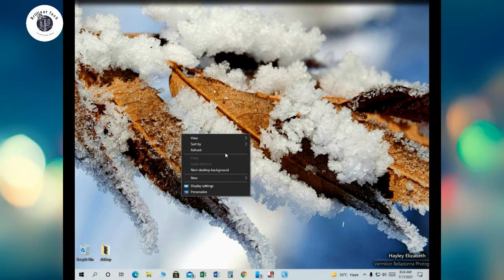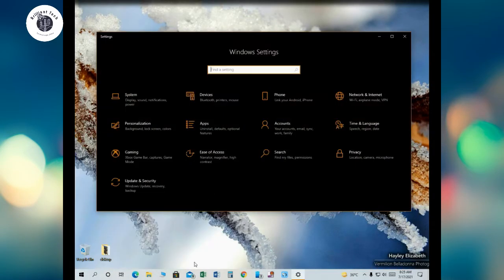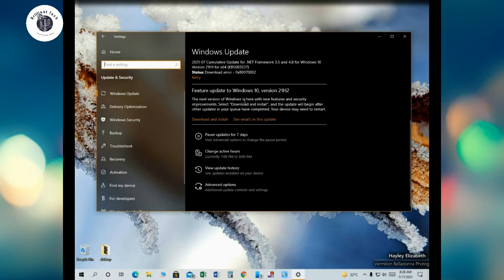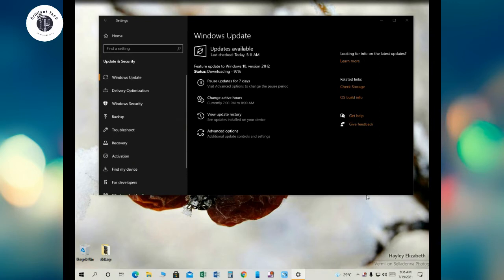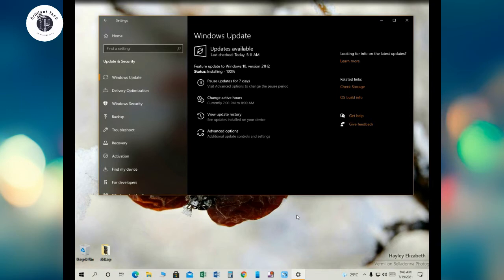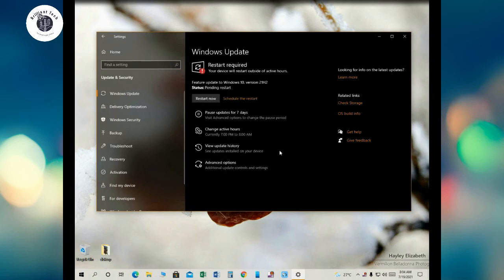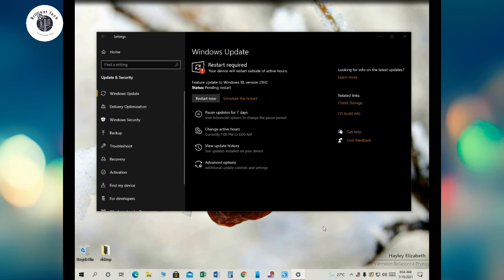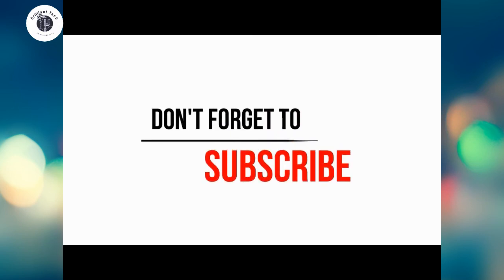windows 10 version 21H2 download and install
In this video, I will show you how to download and install the latest version of windows 10 (21H2).